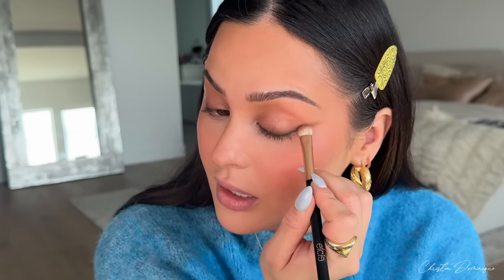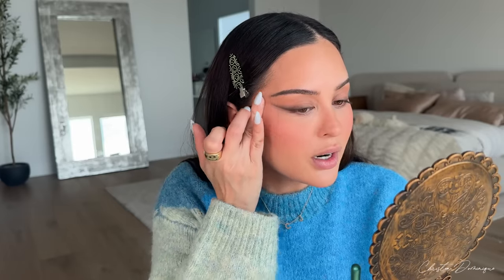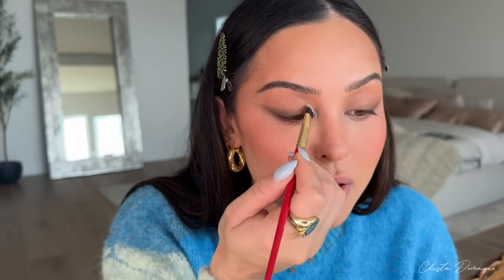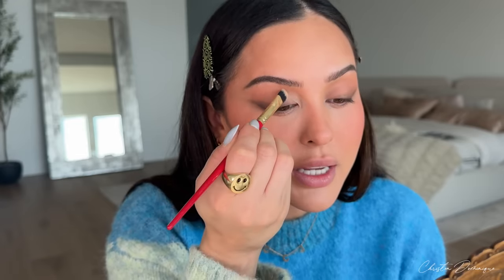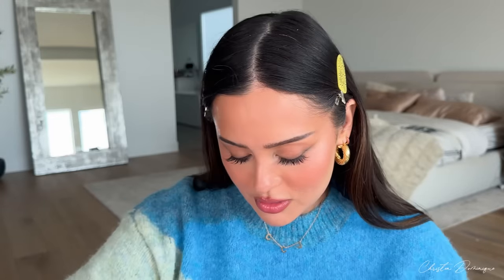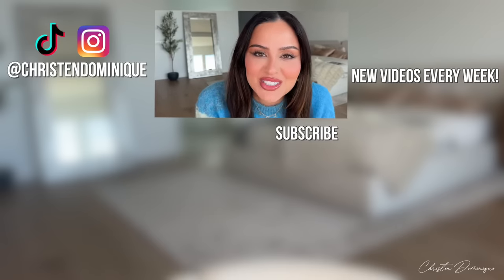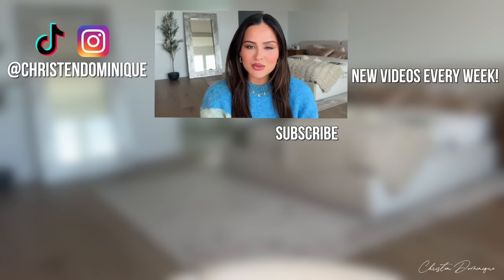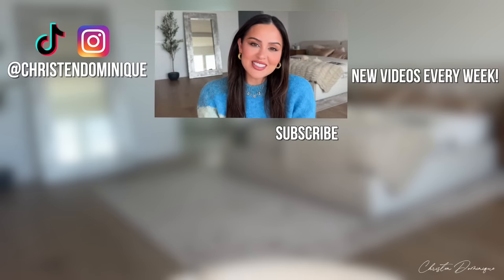New Makeup Routine That Looks Good On Everyone | Christen Dominique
No, lie this is makeup look will look good on you! I've found the perfect makeup look that looks great on anybody! :) If you're needing a new makeup routine, try this out. Try and see how natural and perfect it makes you look! DomFam and tag me so i can see how it looks on you!

T I K T O K: ChristenDominique
S N A P C H A T: ChristenSnaps
T W I T T E R : ChristenDTweets
I N S T A G R A M: ChristenDominique
F A C E B O O K: Christen Dominique

and be part of my YT family!!

Smashbox
The Original Photo Finish Smooth & Blur Oil-Free Primer $42

Dominique Cosmetics
Brow Frame Pencil in Cool Deep Brown $25

GXVE BY GWEN STEFANI
Original Me Clean High-Performance Matte Lipstick $26

Armani Beauty
Fluid Sheer Glow Enhancer Highlighter in Champagne $39

Westman Atelier
Face Trace Cream Contour Stick in Truffle $48

Dominique Cosmetics
Silk Tone Cream Blush $22

Laura Mercier
Real Flawless Weightless Perfecting Serum Concealer in 1N1 $33

Too Faced
Hangover Pillow Balm Ultra-Hydrating Lip Balm $26

Lancôme
Teint Idole Ultra Wear All Over Full Coverage Concealer $29

Dominique Cosmetics
SMOOTH & BLUR SETTING POWDER -  ROSITA $22

L'Oréal
Infallible 24H Fresh Wear Soft Matte Bronzer $15.99

Valentino
Eye2Cheek Eyeshadow and Blush in 05 $52

THE BEAUTY BYBEL
THE OG PALETTE $39

THE BEAUTY BYBEL
Highlighter BYBEL $19

Ardell
Naked False Eyelashes #422 in Black $4.99

EXO
She's Drama Mascara

Hourglass
Shape & Sculpt Lip Liner Tempt 3 $29

Hourglass
Phantom Volumizing Glossy Lip Balm in Reveal $36

Music
Fish Fry-_91nova